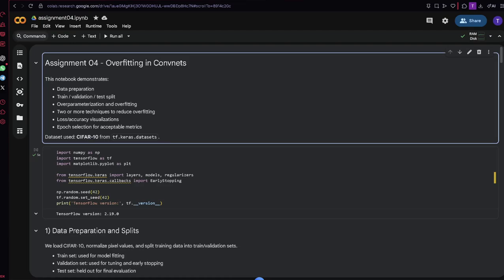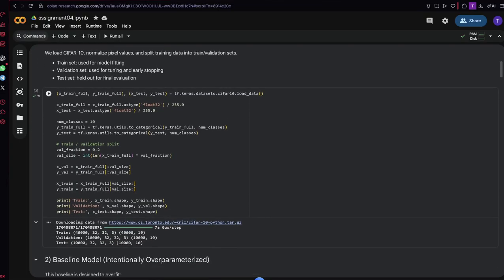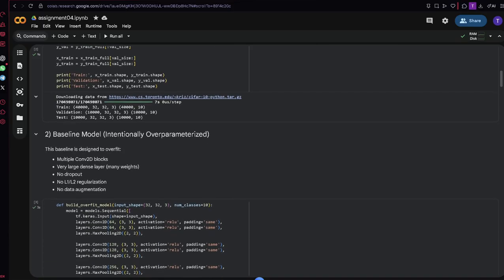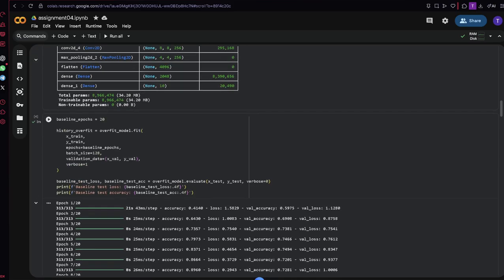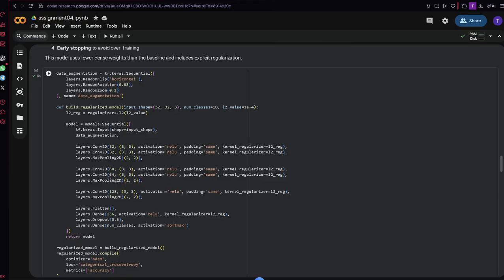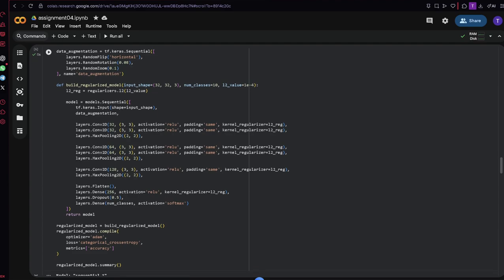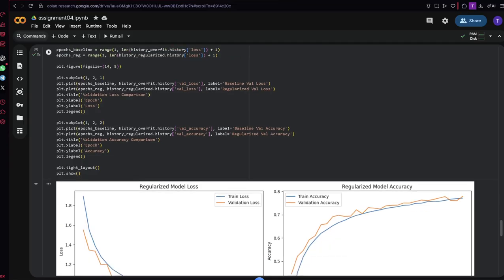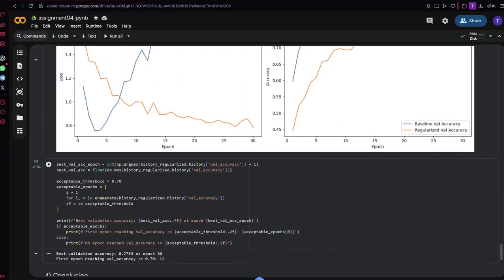COMP3132 || Assignment4 || ID:101498001